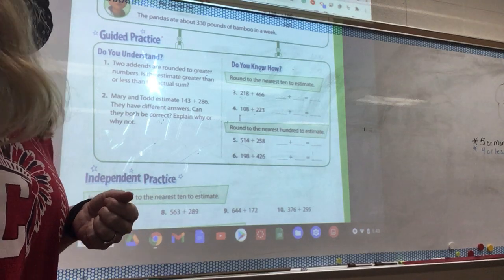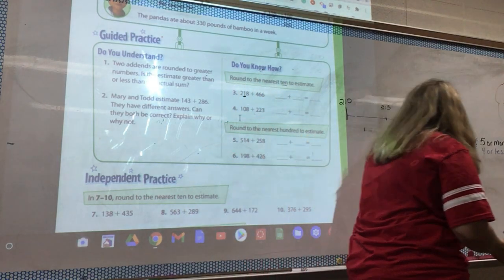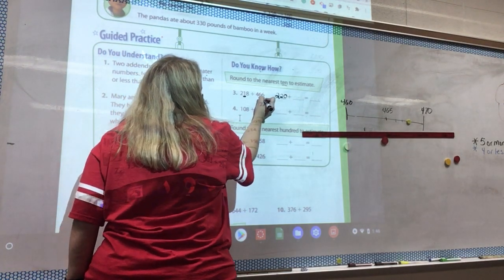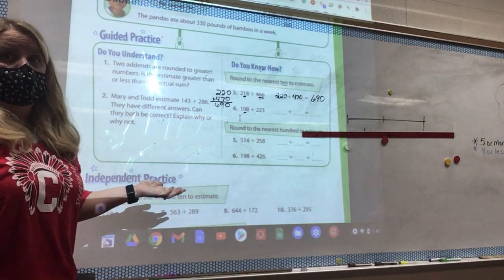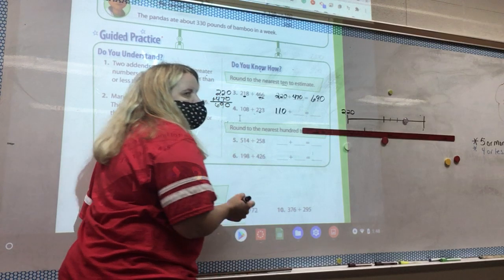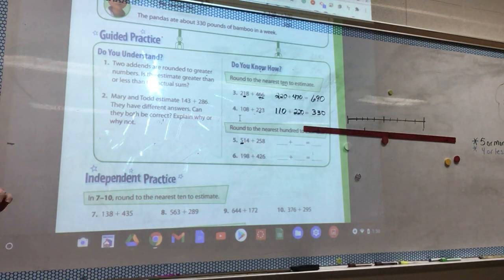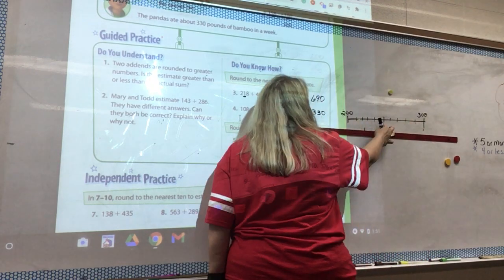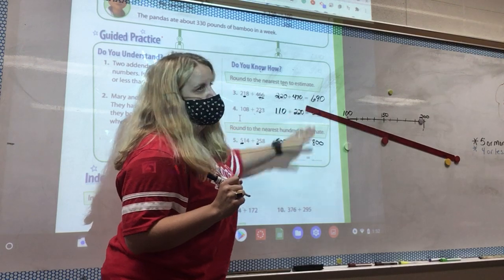8 - 6 Estimating Sums by Rounding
Page 437
Notes:
5 or more raise the score
4 or less let it rest
1. Draw a number line
2. Find the place value you're rounding 10 or 100
3. Make the place-values to the right zeros  = benchmark 1
4. Add 10 or 100 (depending on what you are rounding too) to the first benchmark = 2 benchmark
5. Add 5 to the first benchmark = midway point
6. Where does your original number fall on the number line.